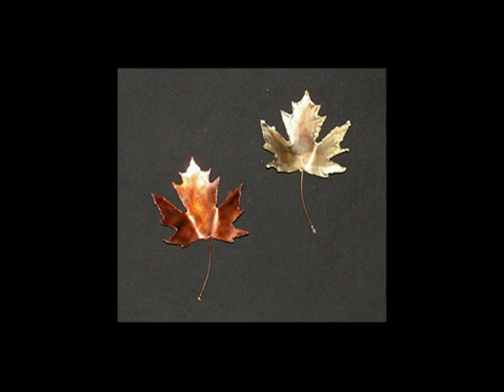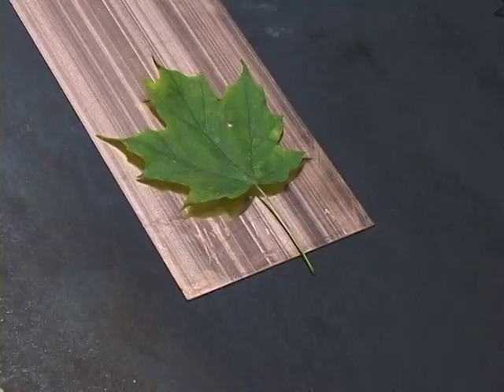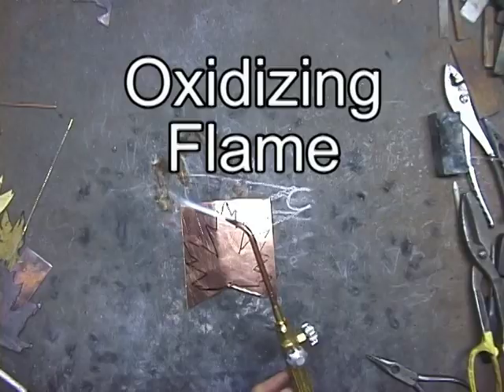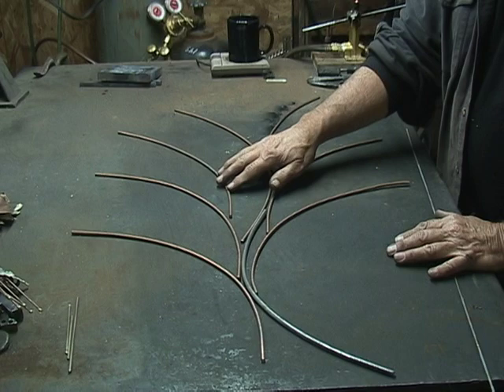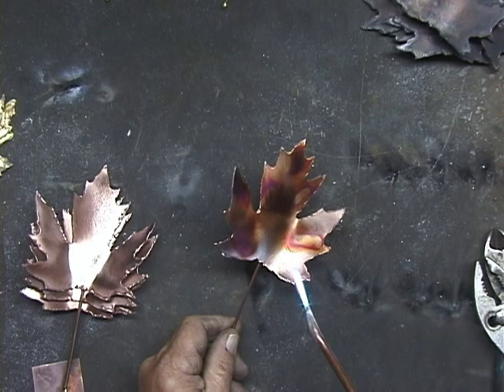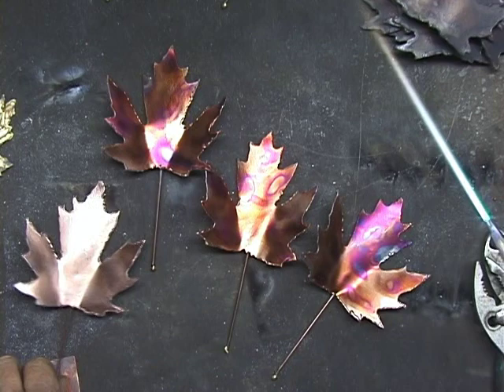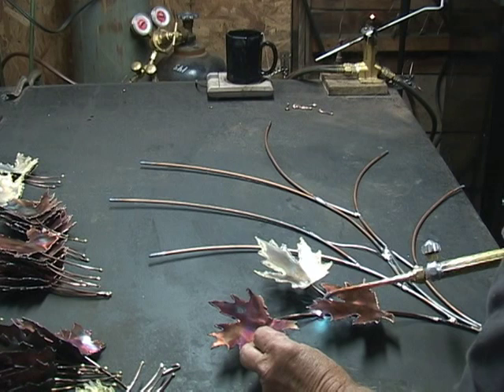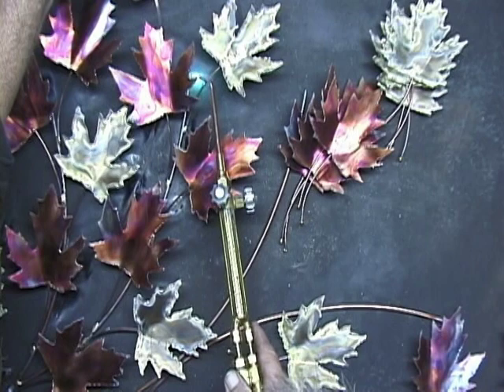Building Maple Leaf Sculptures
Preview of the "Maple Leaf Sculptures" DVD.  This YouTube video will give you an idea of what is included in the DVD.  Maple Leaf sculptures have been an excellent income producer for me through the years.